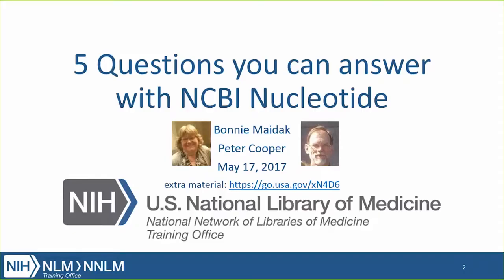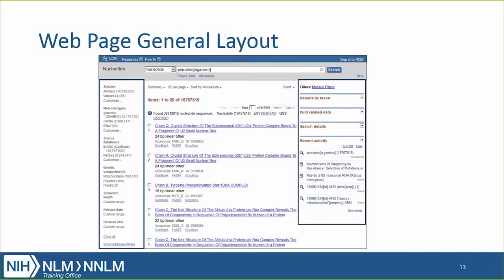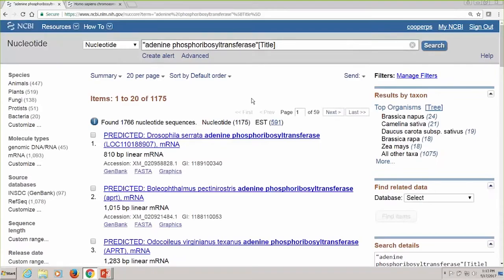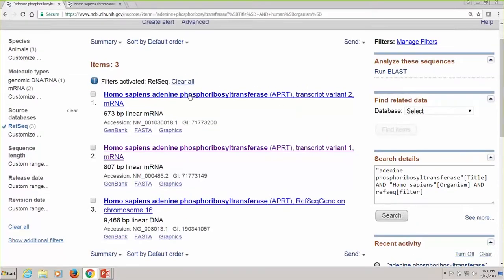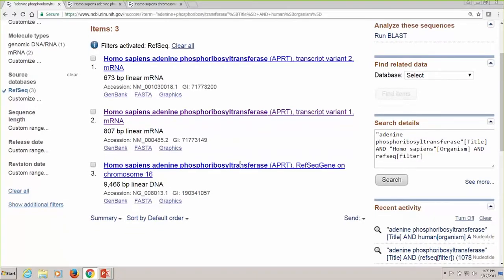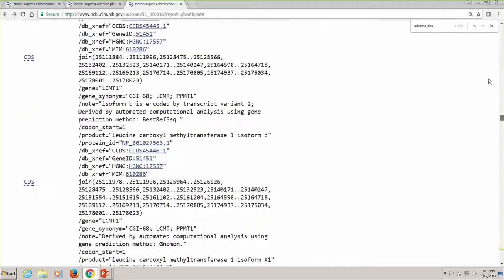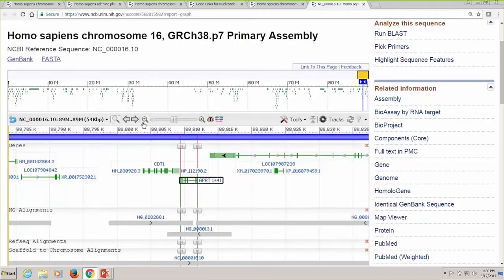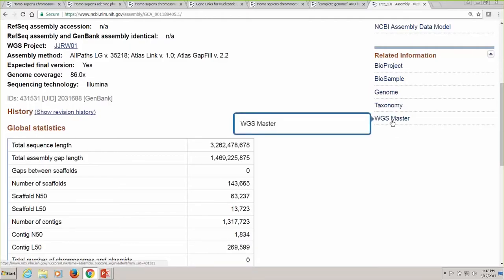5 Questions You Can Answer With NCBI Nucleotide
The Nucleotide database from NCBI contains nucleotide sequences from humans, model organisms, and a wide variety of other organisms. The database contains original data submitted by scientists from around the world as well as NCBI-curated reference sequences.

In this webinar, you will learn about the Nucleotide database and how to use it to answer the following questions:
• How do I find a nucleotide sequence for a specific gene or specific organism?
• How do I find complete genomic sequences?
• What is the coding region of a sequence?
• What genes have been identified in a particular sequence?
• How do I extract sequence data, for use at my institution?

A basic familiarity with genetics vocabulary will be helpful in understanding this Webinar. For a review, see The New Genetics an educational booklet by the National Institute of General Medical Sciences.

Presenters:
Peter Cooper and Bonnie Maidak, NCBI